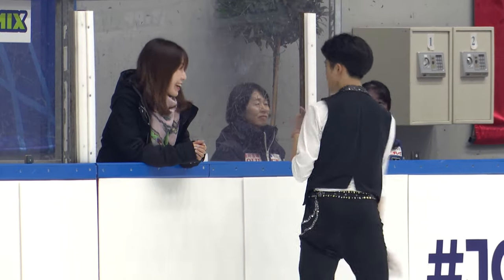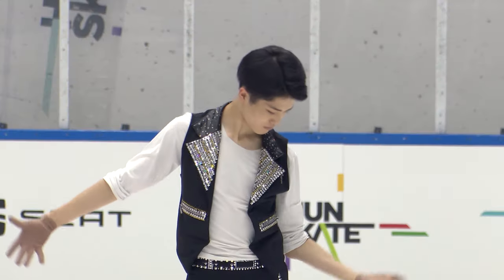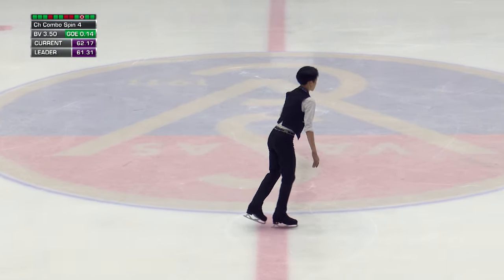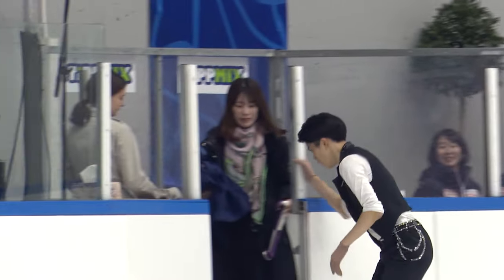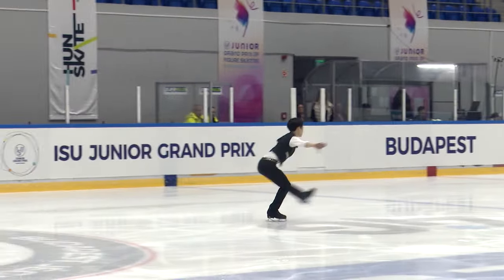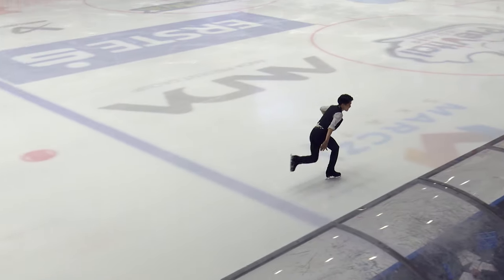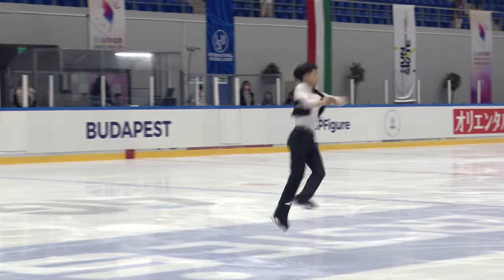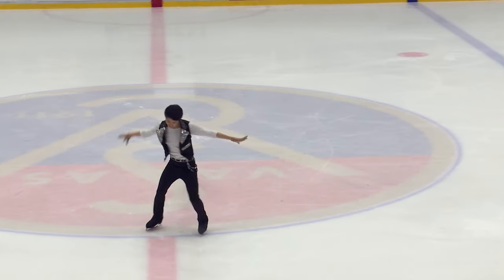Haru KAKIUCHI (JPN) | Junior Men Free Skating | Budapest 2023